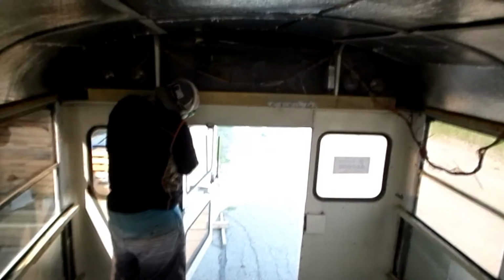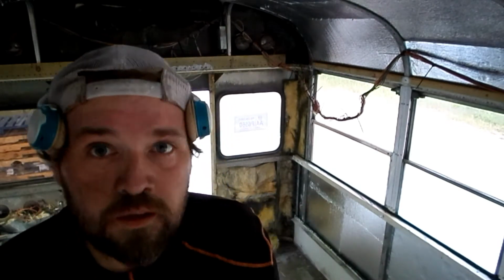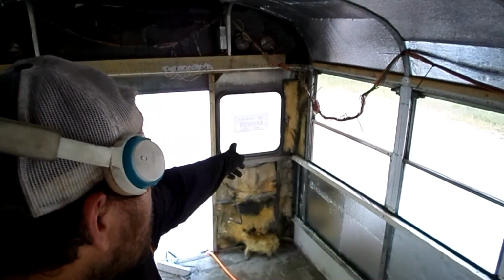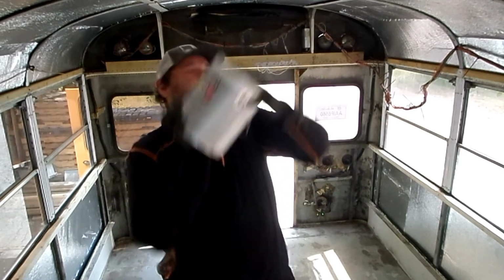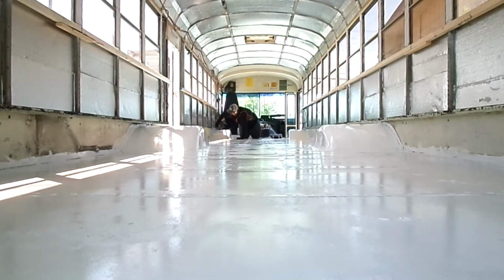Bus Conversion Vlog #19: Insulating Bus Walls And Ceiling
The build is on as I finsihed up insulating the walls and ceiling.  I used two sizes of insulation.  The insulation on the walls is half inch foam.  Because most heat is lost through the roof, I used a thicker (1 inch) insulation for the ceiling.  I can tell you, on these crazy hot days, you could feel a noticiable change in how hot it was inside.

I also got the floors painted.  I used the white high gloss rust stop paint from Rust-Oleum.  I was going to paint the whole inside before putting in insulation but after a lot of thought, it didnt make much sense since it was all going to be covered.  There was no rust in other places in the bus so painting the floors alone made the most sense.

Thank you for checking out Yaak Bus!  Building a school bus conversion is a really fun challenge but when this bus conversion is complete, it’s gonna be a really cool skoolie!